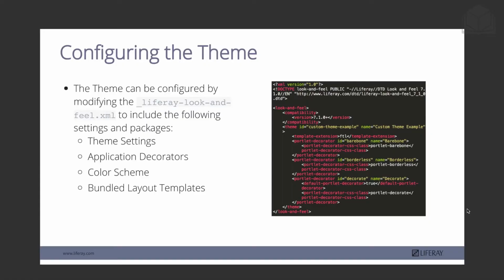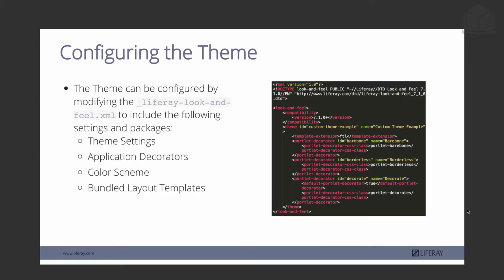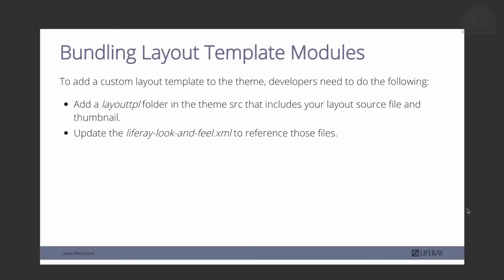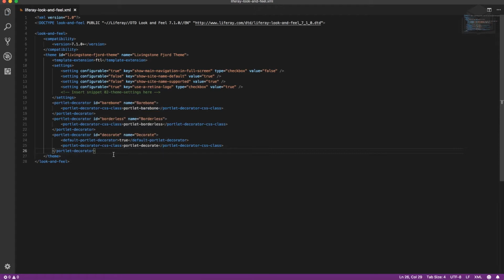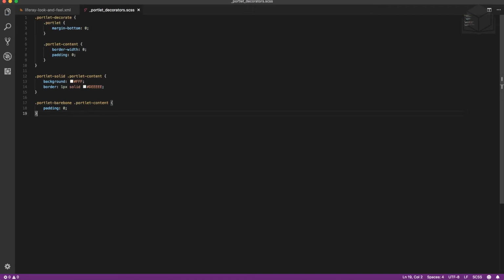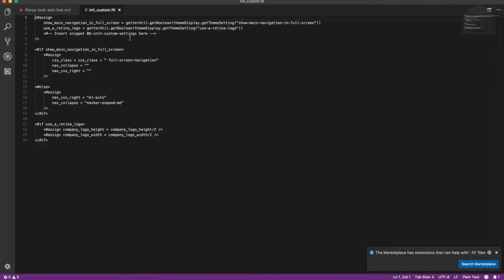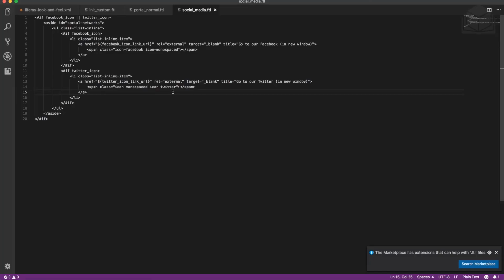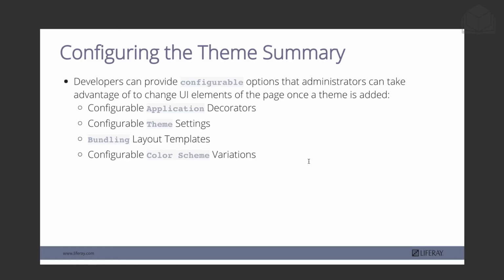Configuring the Theme 7.1 Front-End Dev